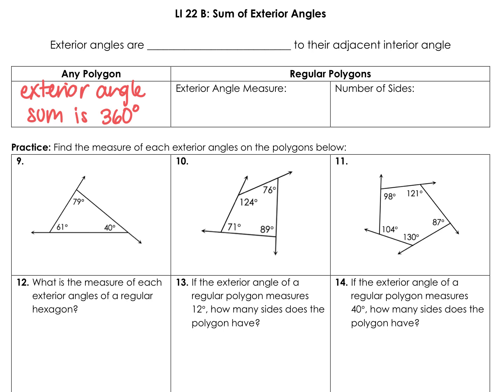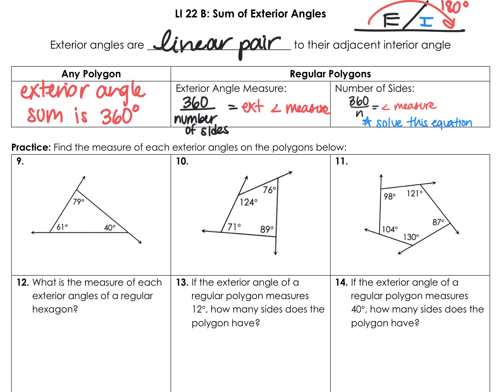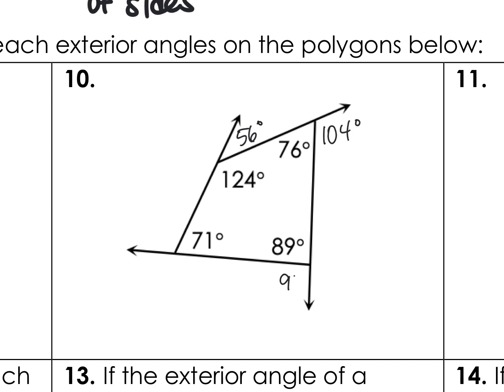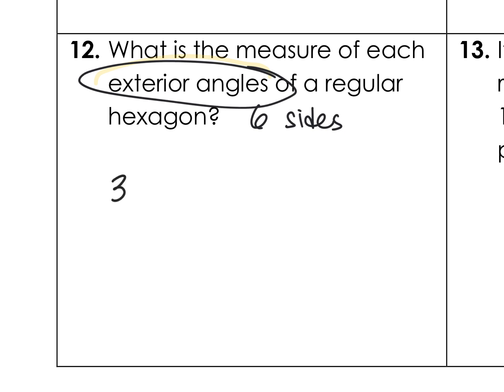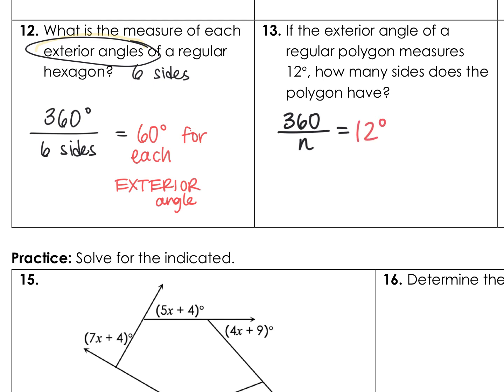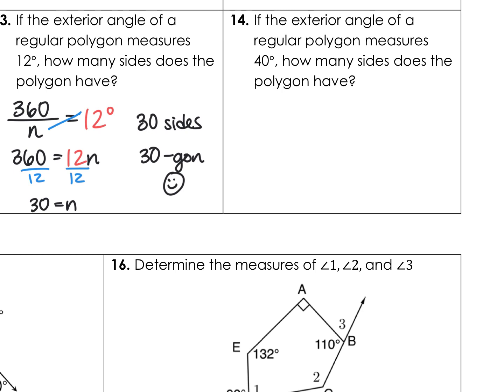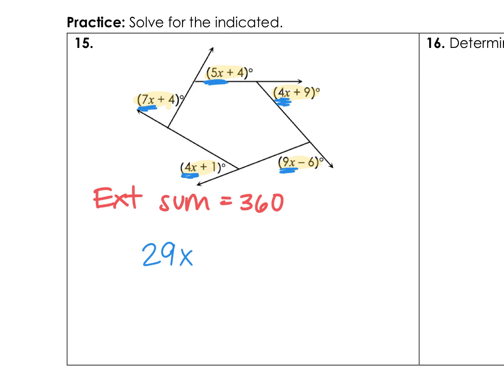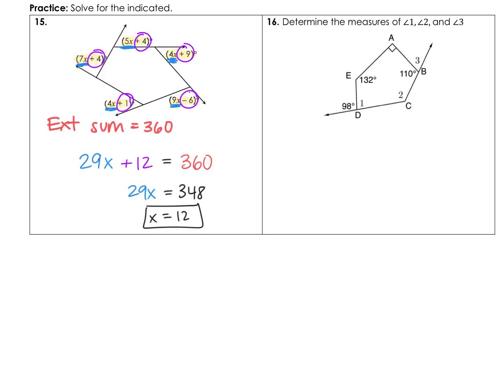GEO 22B Exterior Angles of Polygons Notes